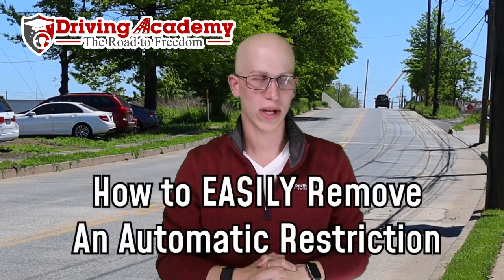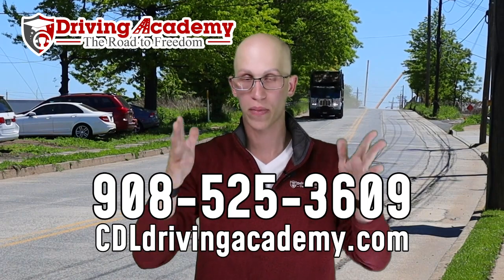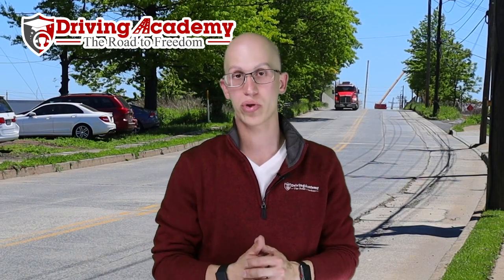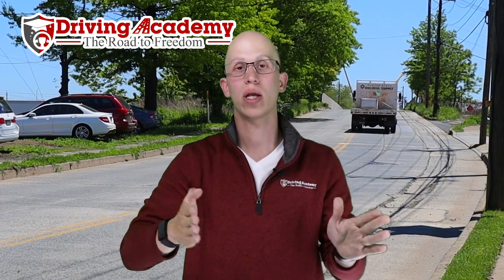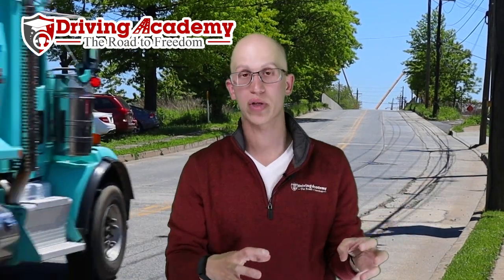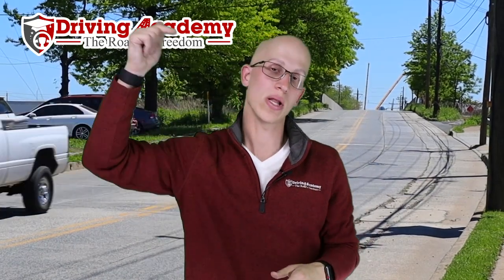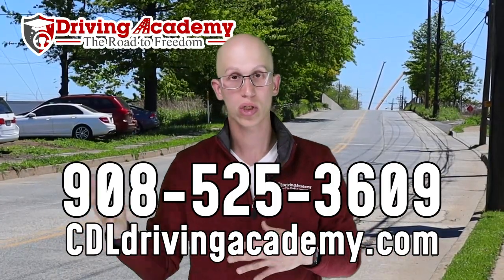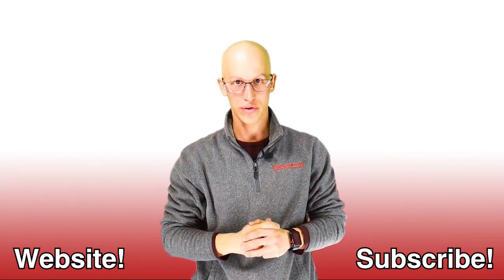How to EASILY Remove an Automatic Restriction from Your License - CDL Driving Academy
How can you easily remove an automatic restriction from your license? Jonathan from CDL Driving Academy is here to explain a method of taking the restriction off.

200 East Edgar Road, Linden NJ